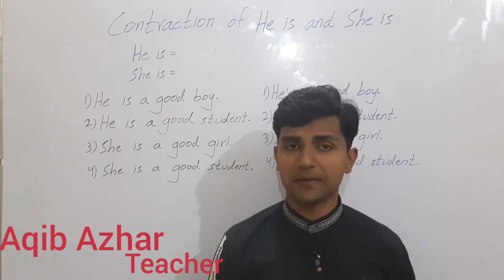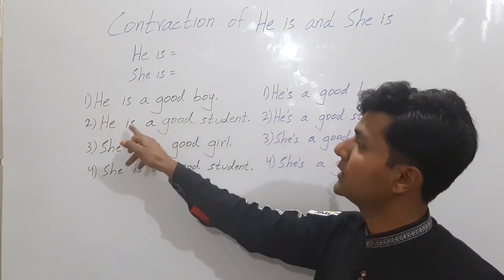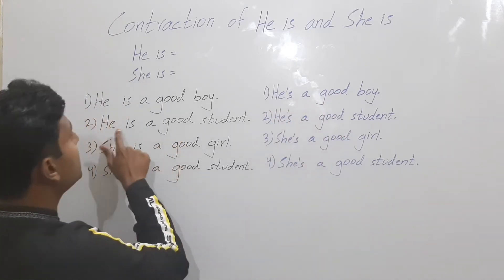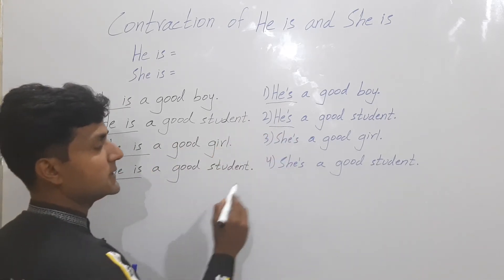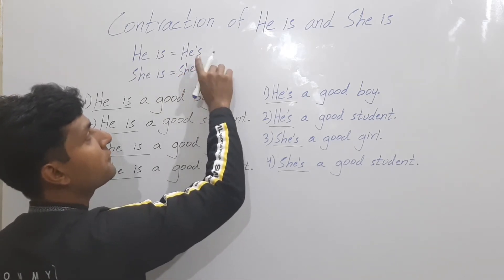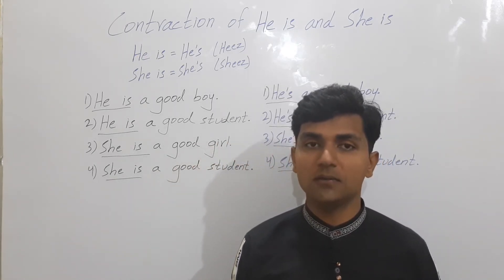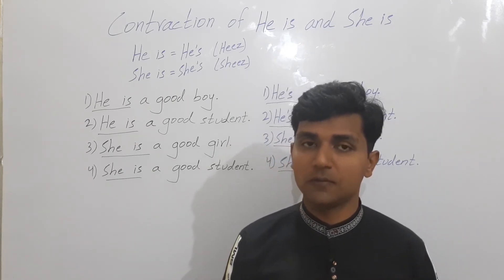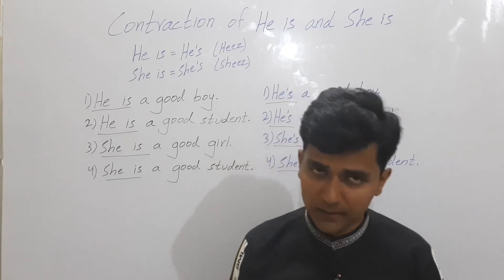Let's See Contraction/Shortform of He is and She is, Lecture by Aqib Azhar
I have prepared this video to teach Contraction/Short form of He is and She is.